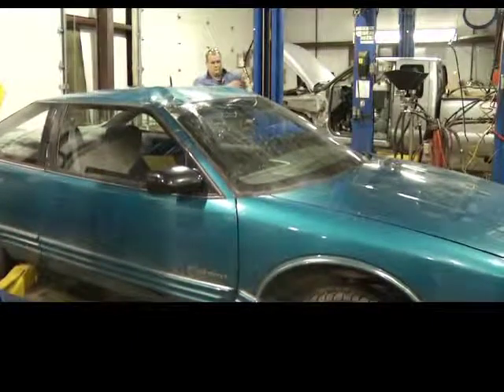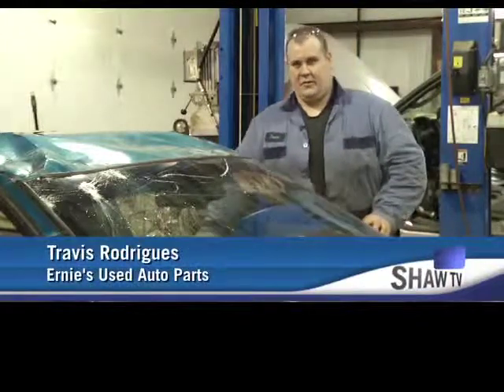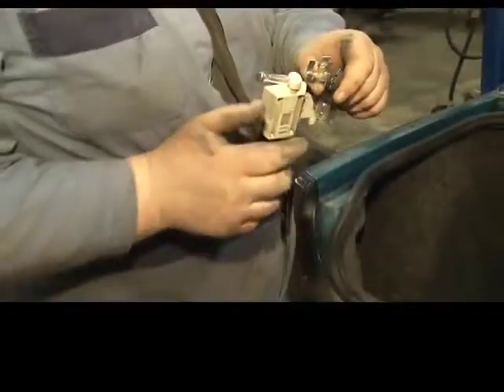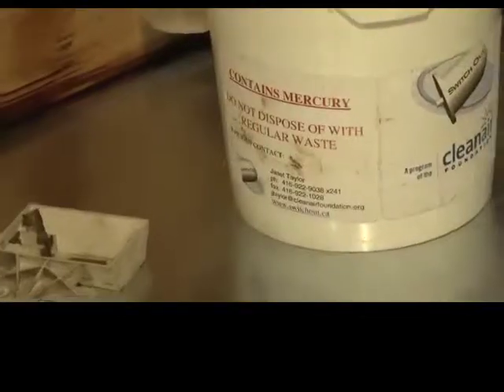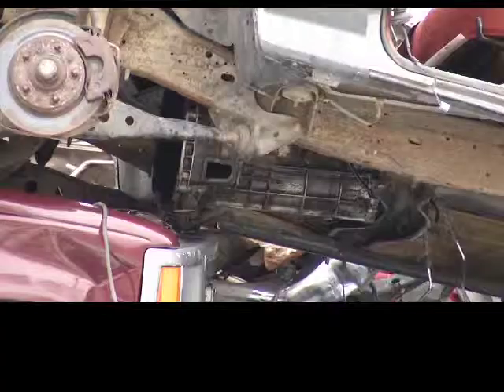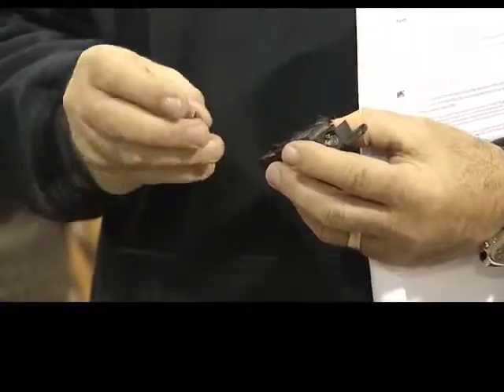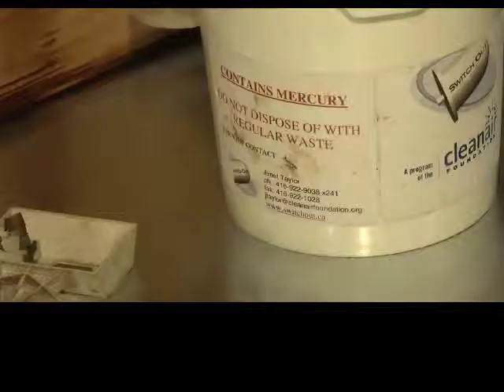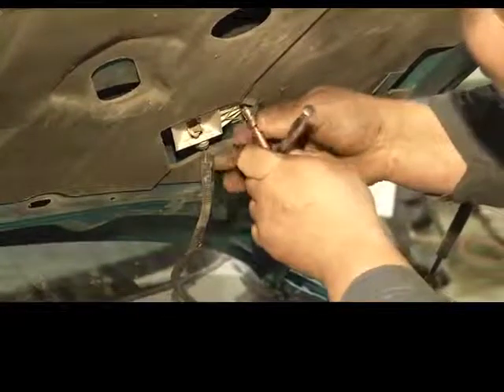SWITCH OUT PGM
Switching out, how one West Kootenay Auto Wrecker is doing it's part for the environment.